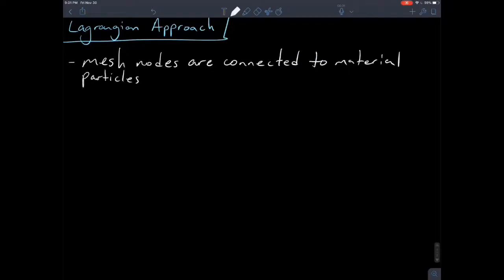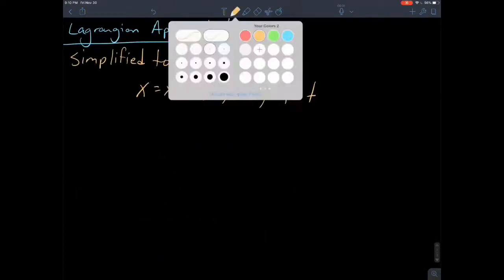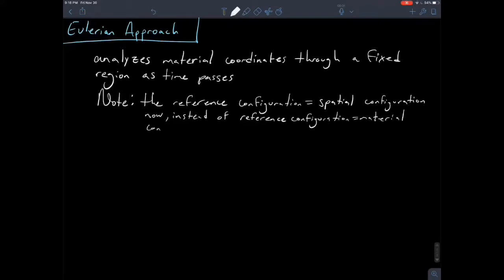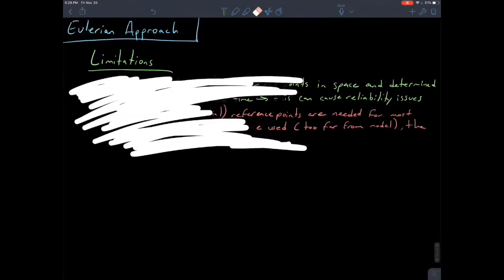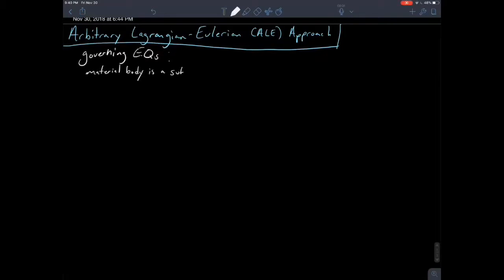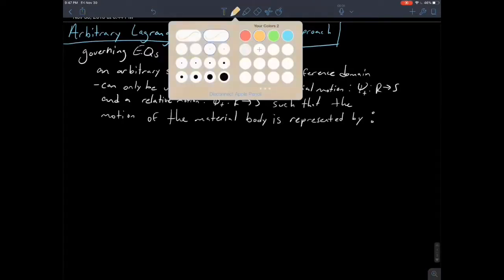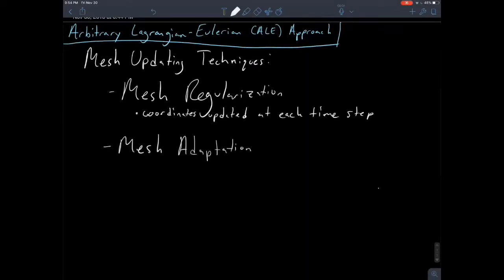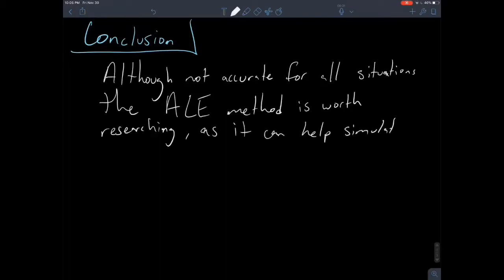An Exploration on Arbitrary Lagrangian-Eulerian Methods in Soil Mechanics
The music used in the background is not mine.